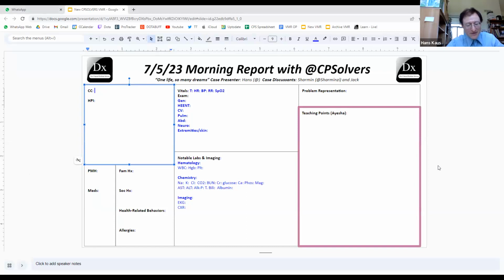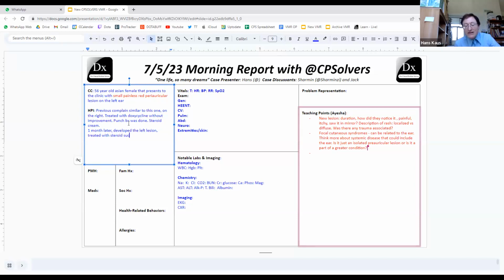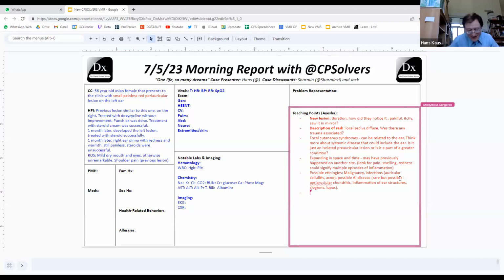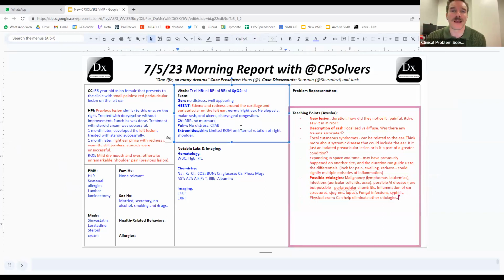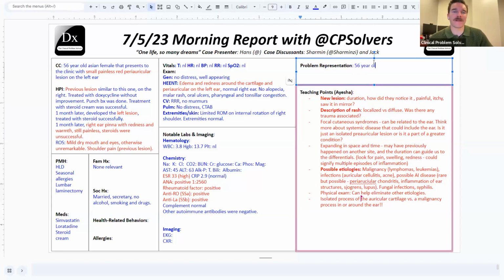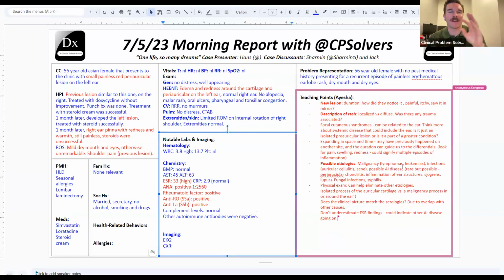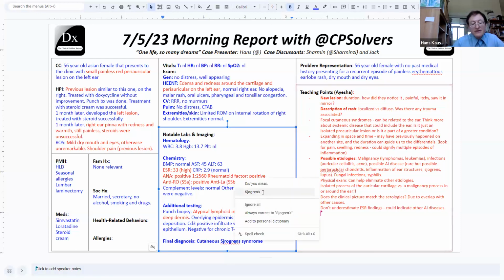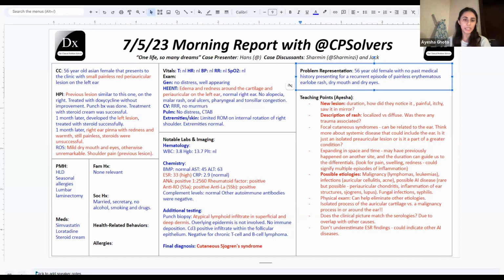July 5, 2023 "30-minute" VMR - painless periauricular lesion